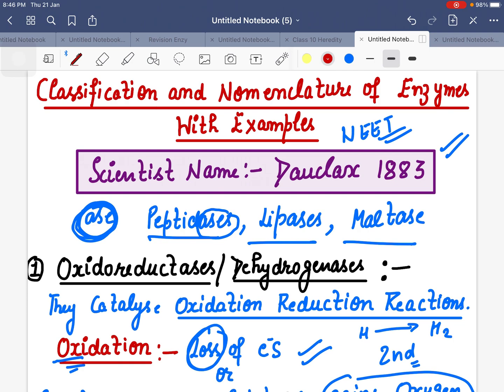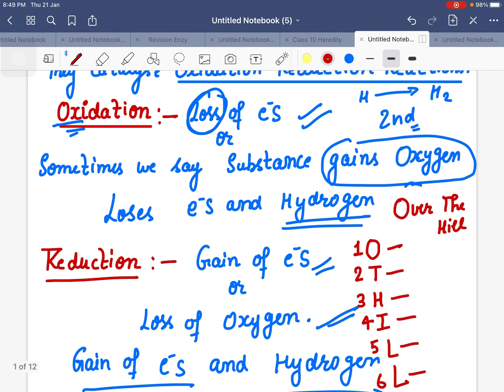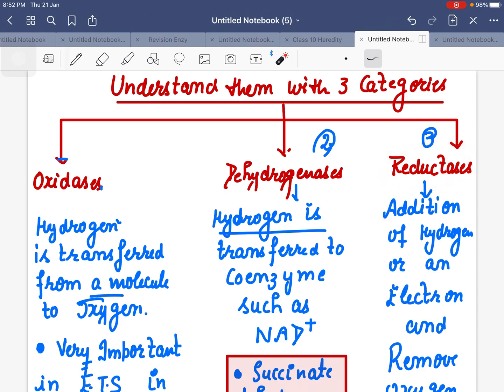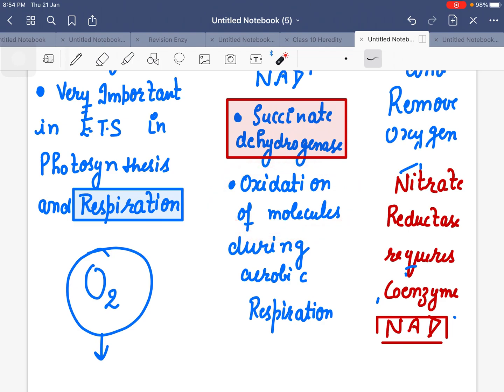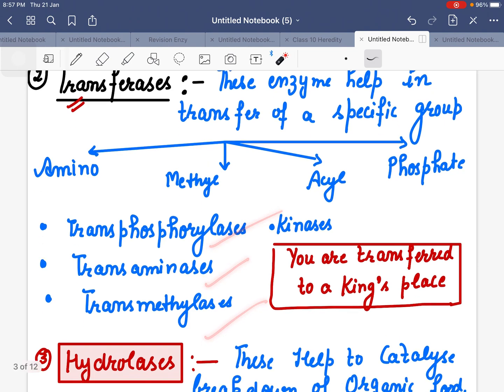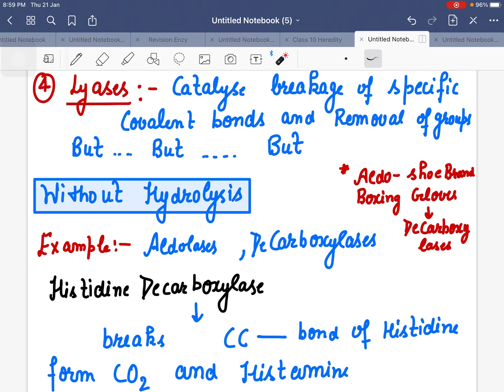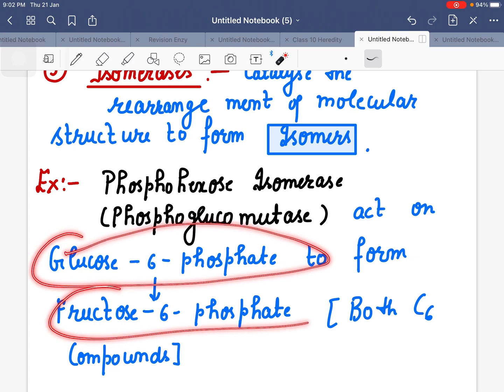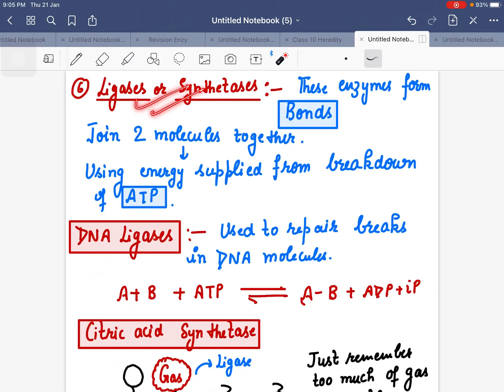QUICK REVISION VIDEOS || CLASSIFICATION AND NOMENCLATURE OF ENZYMES || LEARN WITH TRICKS